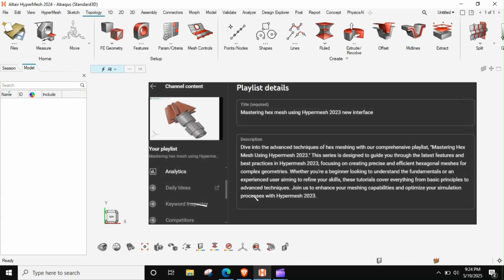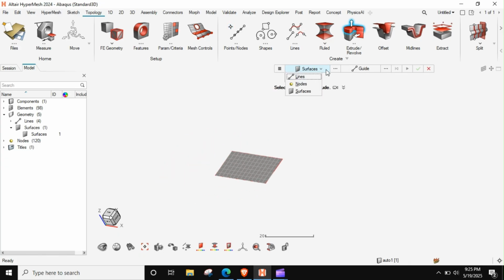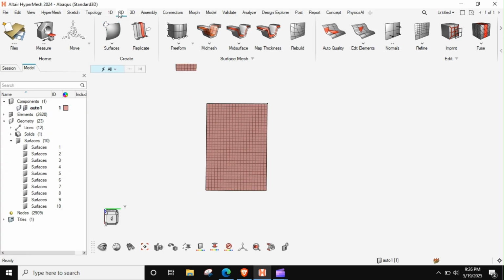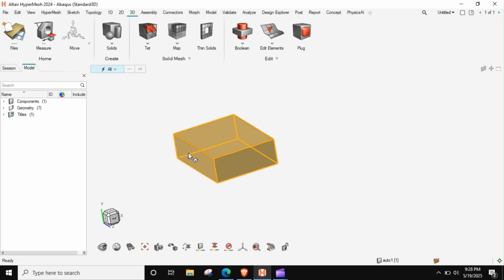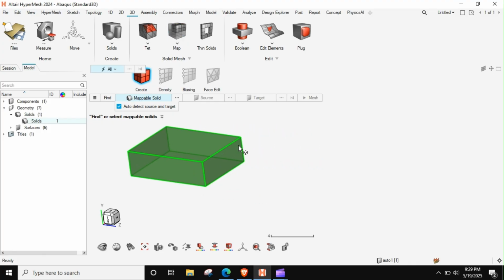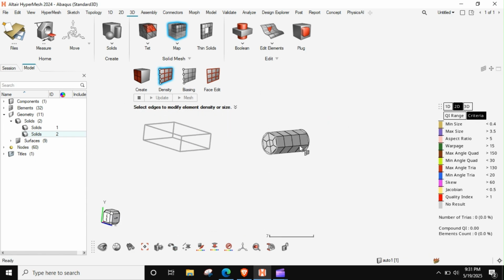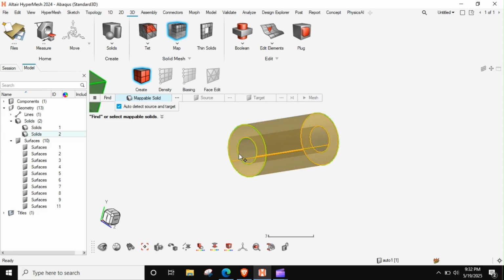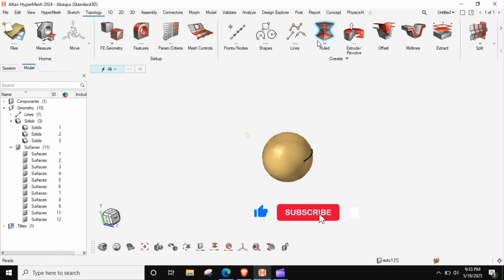Hex meshing Introduction in Hypermesh2024: Mappable Solids & Mapping Method Basics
🔹 Welcome to Simulated_Engineering!
In this video, we introduce the basics of Hexmeshing in HyperMesh 2024, focusing on:

✅ What is a Mappable Solid
✅ Hexmesh methods for mapping
✅ Meshing examples of basic 3D solids like a box, cylinder, and sphere

This tutorial is perfect for beginners who want to understand how to generate high-quality hexahedral mesh using the mapping technique in Altair HyperMesh.

It provides an overview of the updated hex mesh generation process in HyperMesh 2024, explaining how the separate hex mesh option has been removed and integrated into the extrude and revolve features. It introduces the concept of mappable solids, demonstrating how to create hex meshes by extruding or revolving surfaces, and explains the criteria that determine if a solid is fully or partially mappable, using examples like cylinders and spheres to illustrate which geometries can be hex meshed more easily.

📌 Whether you're new to FEA or looking to sharpen your meshing skills, this video will help you build a strong foundation in structured meshing.

🔧 Software Used: HyperMesh 2024
📽️ Video Chapters:

00:00 Introduction to Hex Mesh in HyperMesh 2024
01:21 Hexmesh from 2d mesh
03:58 Understanding Mappable Solids
06:04 Cylinder Example
08:58 Sphere Example
09:40 Conclusion